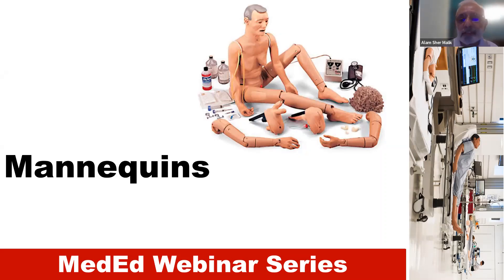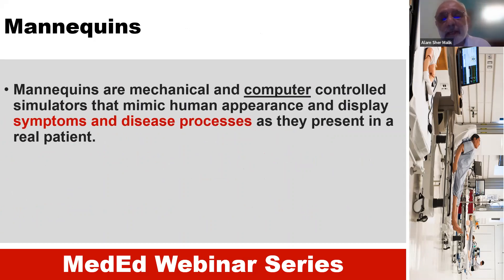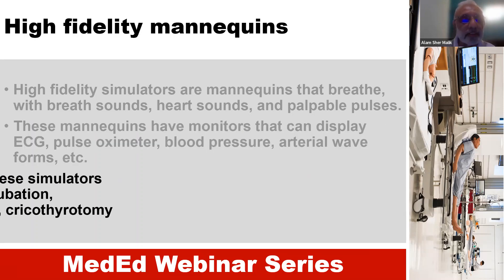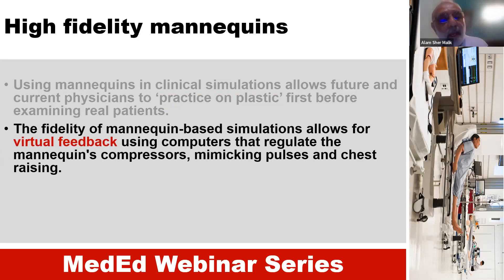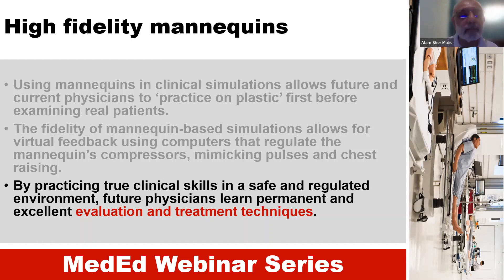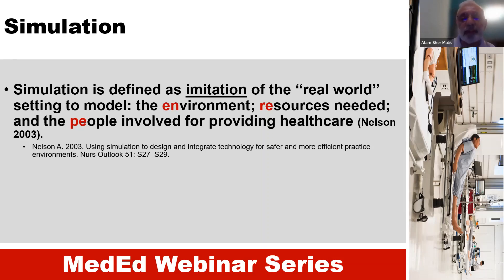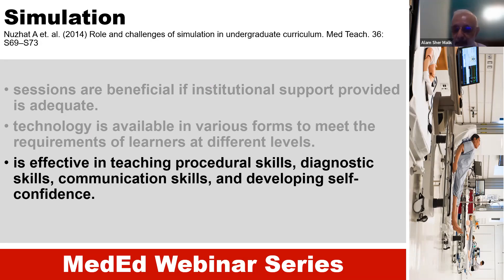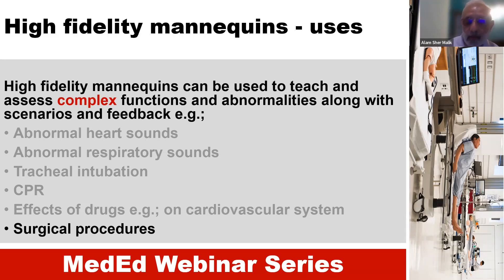ML2 - Mannequins & Simulation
After going through this video, you will be able to:
• Describe what is a mannequin.
• Describe different types of mannequins.
• Explain the usage of mannequins for teaching clinical skills to medical students.
• Explain the concept of simulation.
• Demonstrate the use of mannequins in simulation.